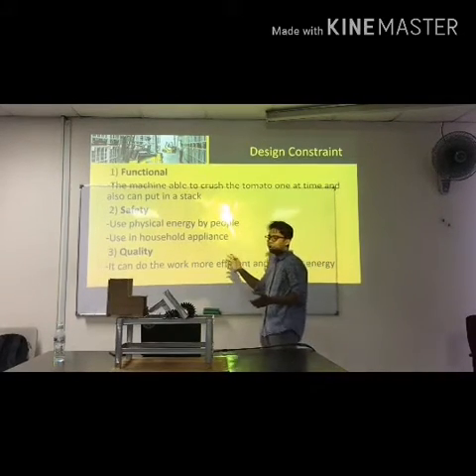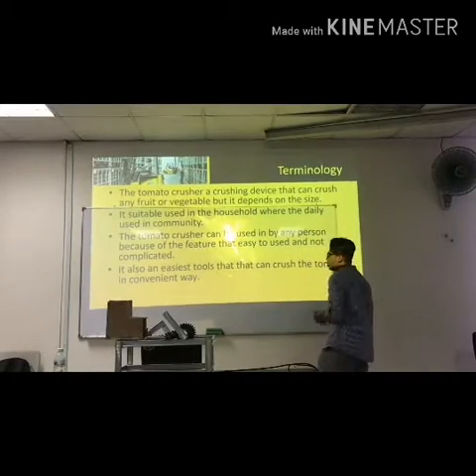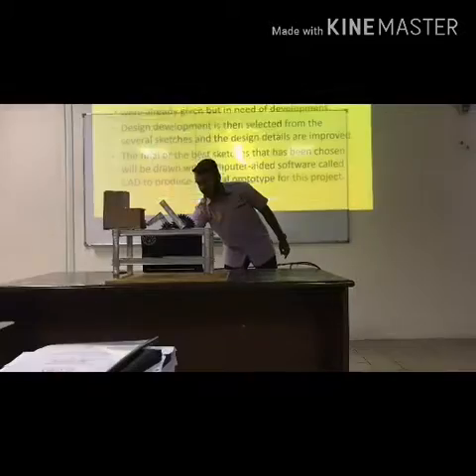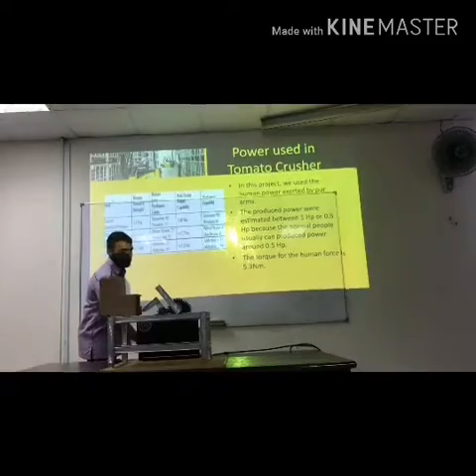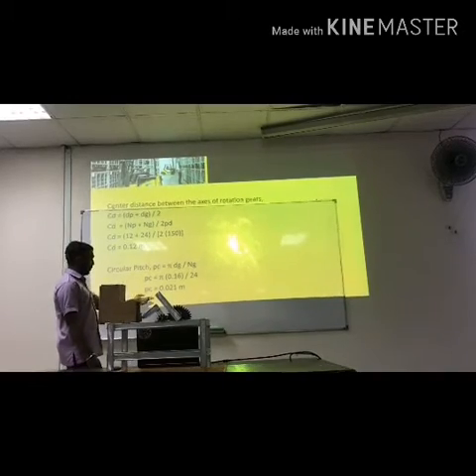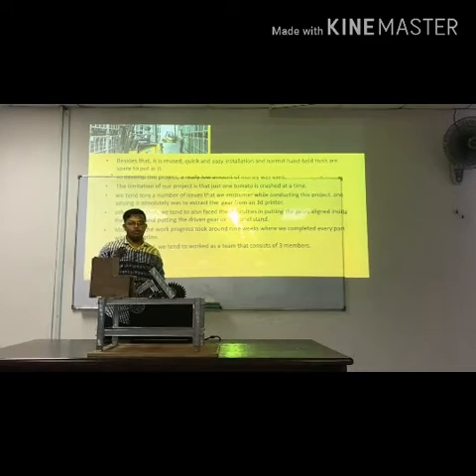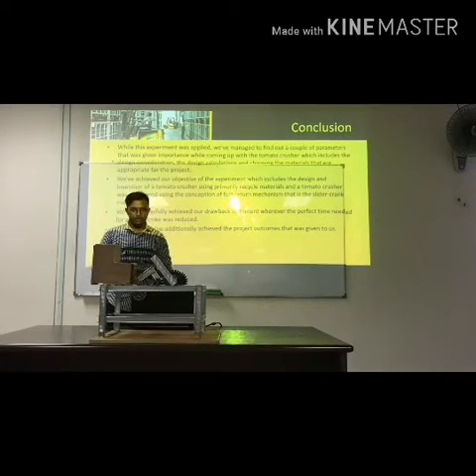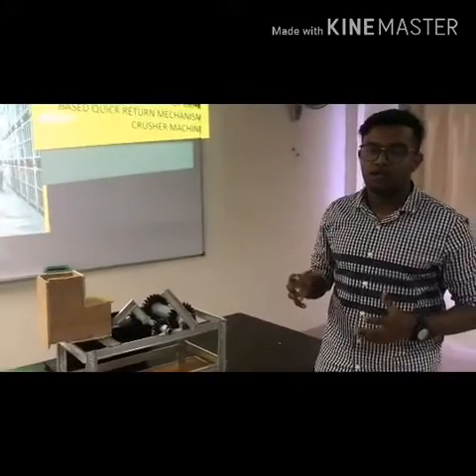Project Tomato Crusher 2019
MUHD.HIZAMI BIN AZANI (BK17110196)
LOHENTHIRAN SANKARAN (BK17110131)
SRI THARUNAN NAIDU SRI RAM (BK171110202)